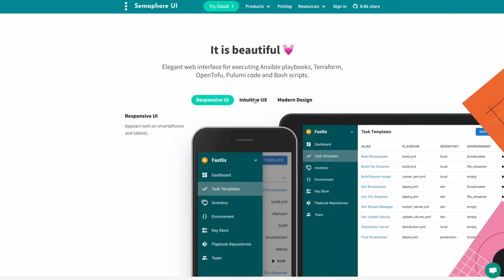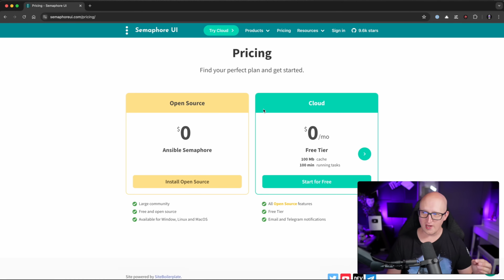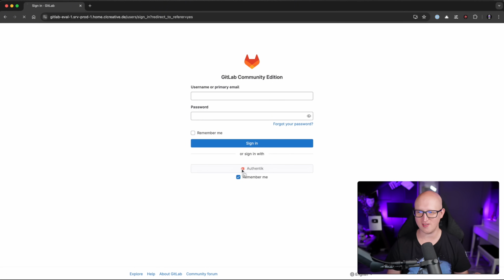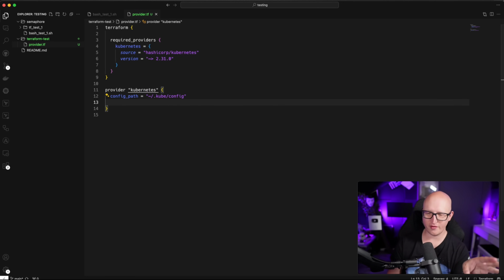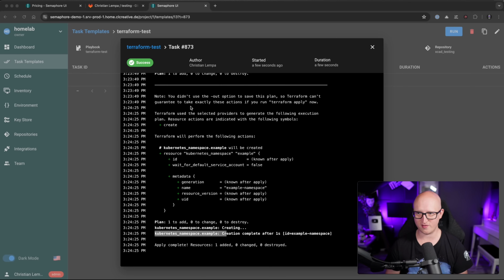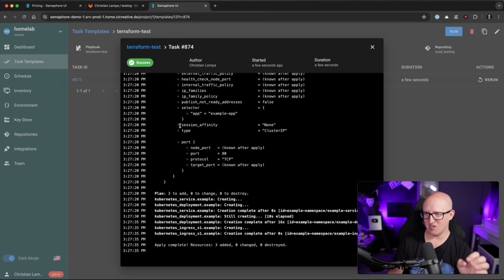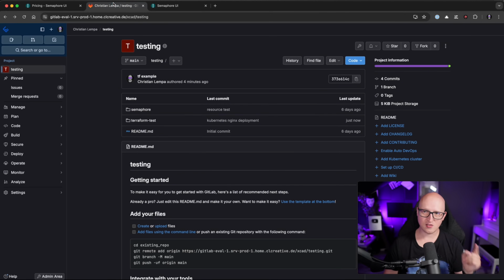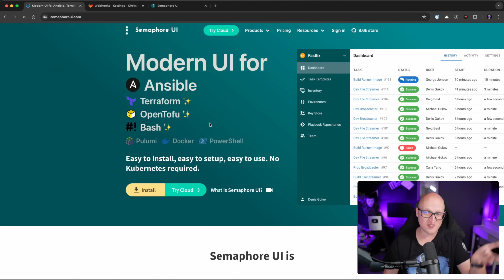It's now a UI for Ansible, Terraform and more! // Semaphore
Check out Twingate, start making your network more secure and safe

In this video, I take another look at Ansible Semaphore, now rebranded as Semaphore UI. This project has evolved from a simple web UI for Ansible into a modern DevOps automation tool, supporting technologies like Ansible, Terraform, OpenTofu, and Bash. I’ll walk you through the exciting new features and updates in Semaphore UI, share my experiences testing it in my HomeLab, and discuss some aspects that still need improvement. Join me as we explore everything new in Semaphore UI and what could be better in this latest version.

References

Timestamps:

00:00 Introduction
01:57 What is new?
06:20 Terraform example
15:18 Is it all perfect?
18:02 Webhooks
22:49 Final thoughts